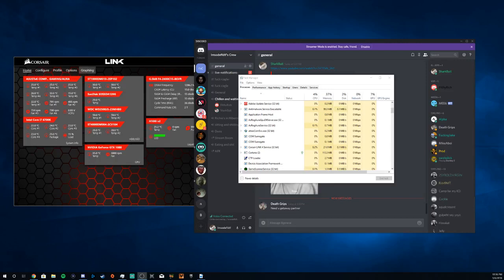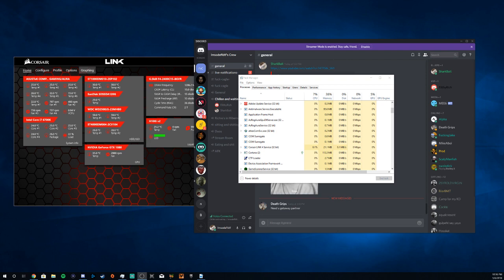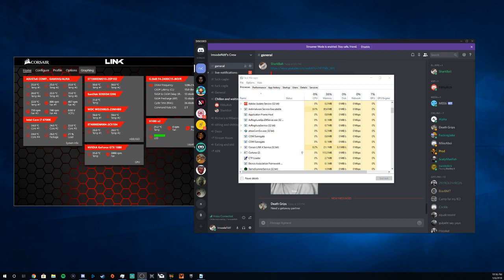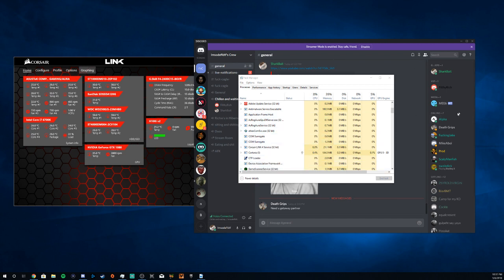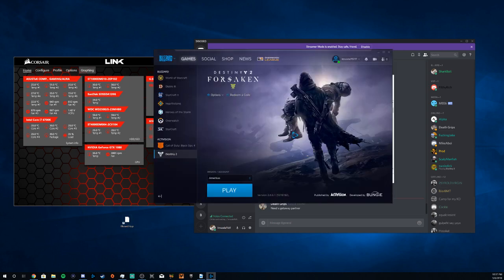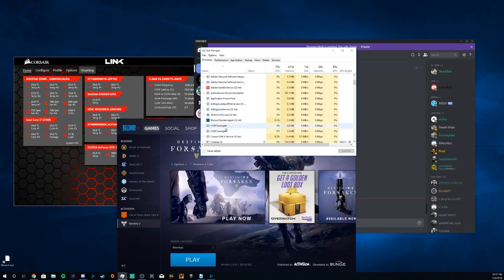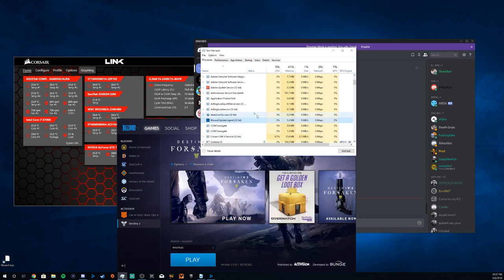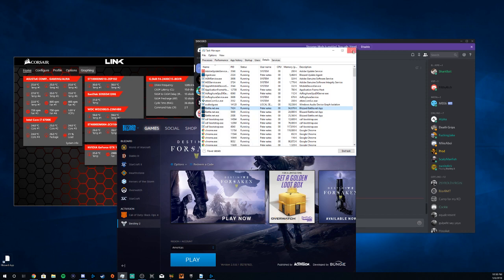How to fix Destiny 2 crashing on PC **Sept 2018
I was having the worst experience playing this game and it kept crashing and crashing and nothing on the internet helped me. So this did and I hope it does for you.